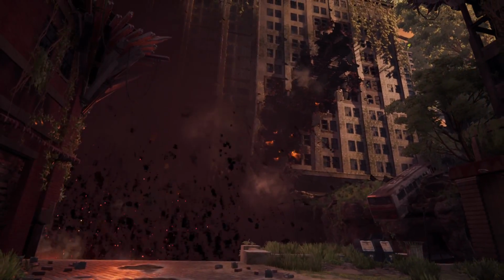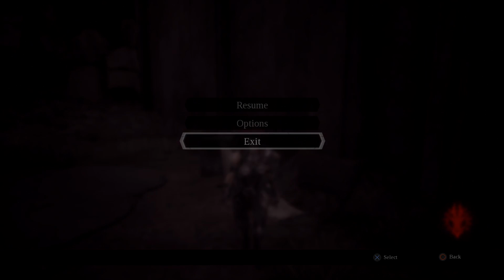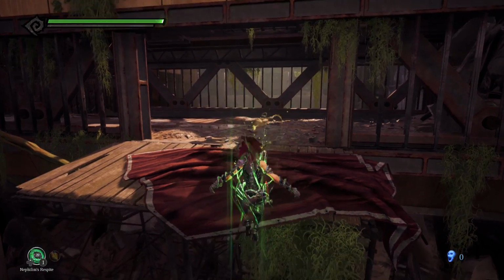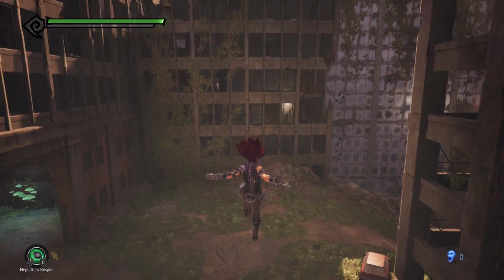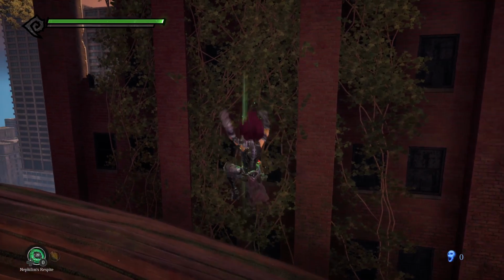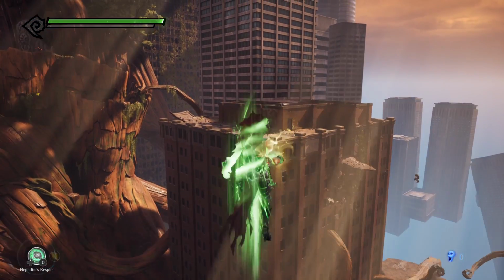3 Ways to Beat Darksiders III in Under TEN MINUTES - Glitching Is Art #2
📺 Twitch.Tv/TheCrypticJacknife

A fresh episode of Glitching Is Art for you all! This episode, we venture into one of the most thoroughly broken modern games I've ever had the pleasure of returning to, Darksiders III.

Be sure to leave feedback and let me know if there's anything that piques your interest for a future episode. The sky is the limit.

Much love to the runners mentioned, check out some of their stuff!

Fladiwostock's 3:56 any% Console run (Route #1)
- Andy's channel (PC DS3 content)

Go give the artists and label some love!
(by order of appearance)
Notaker - Terra
Varien & 7 Minutes Dead - Mirai Sekai Pt.3 Aeon Metropolis
Aero Chord - The Sound